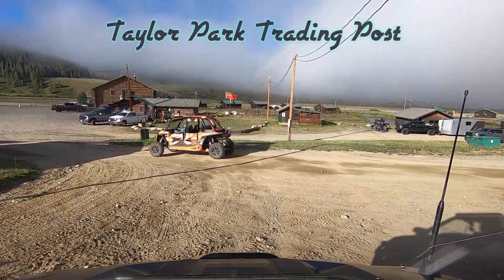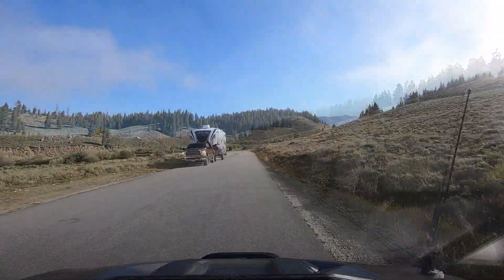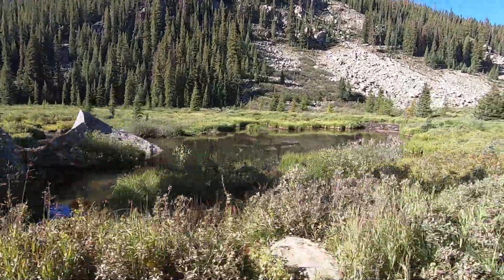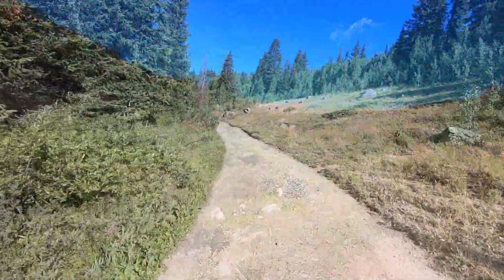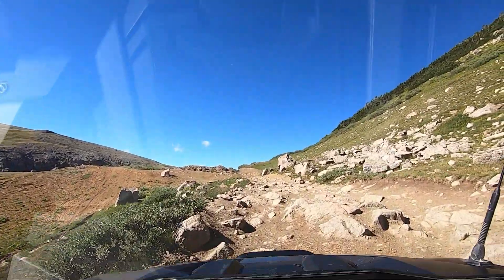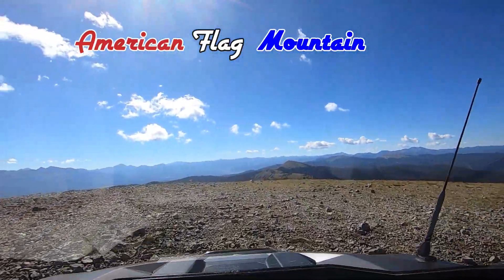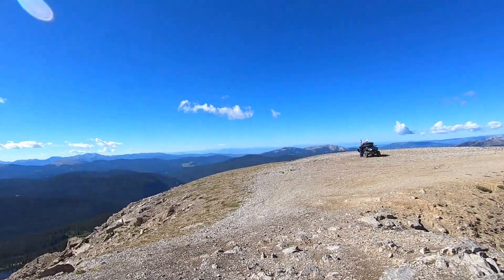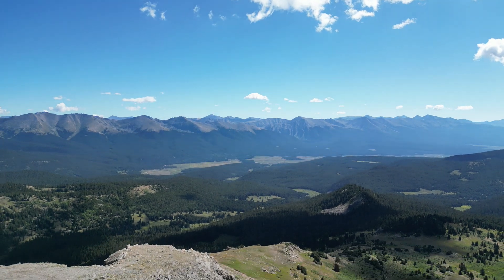SXS ride from Taylor Park Colorado to American Flag Mtn.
We ride our RZR Pro Xp side by side from Taylor Park Trading Post to American Flag Mtn. On the way we spot some Moose at Pothole # 1. This is one of our favorite places to ride to. It is about a 21-mile ride one way from Taylor Park.